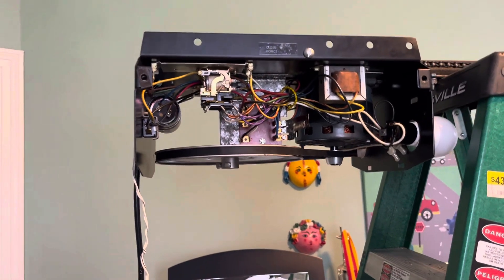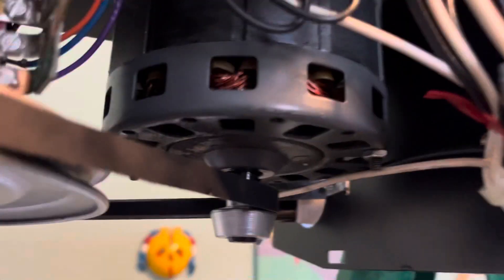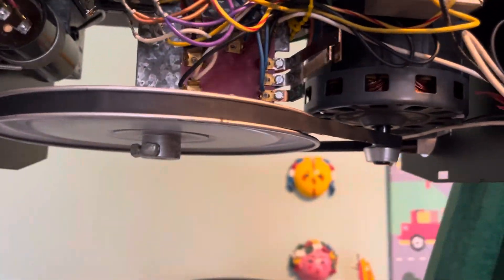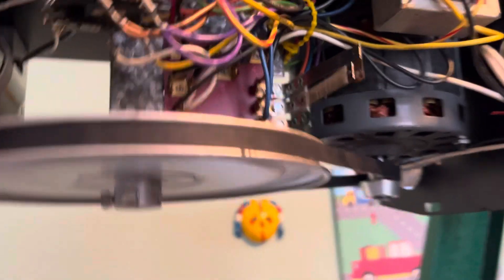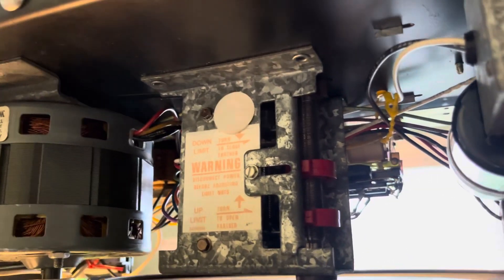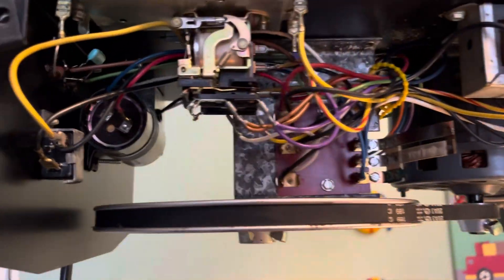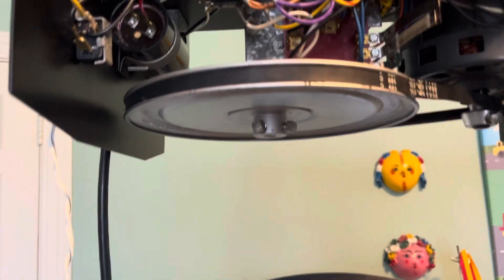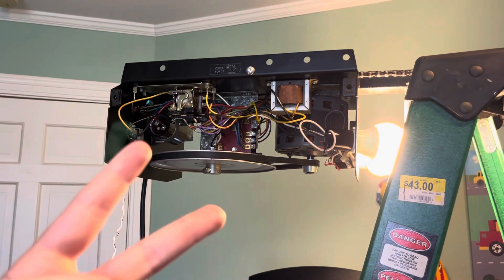Chamberlain Electrolift Executive Uncased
Heres the Chamberlain electrolift G5446 without the case on it. Pretty cool to see the V-belt on the inside. Hope you enjoy!